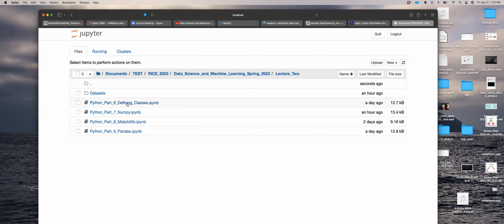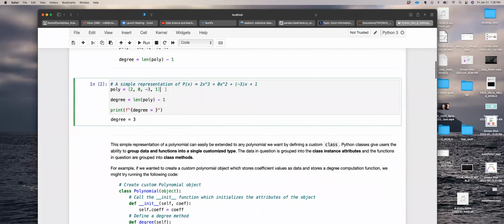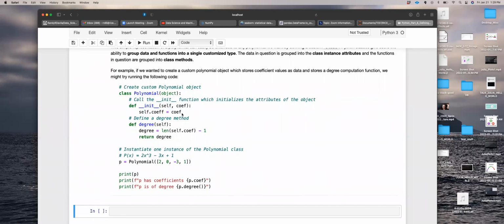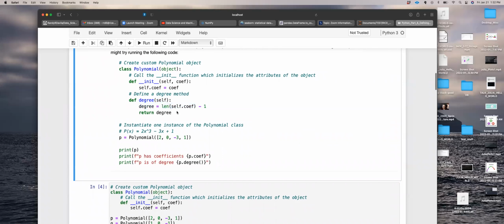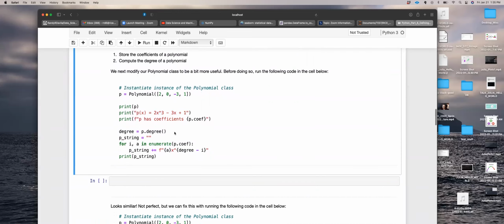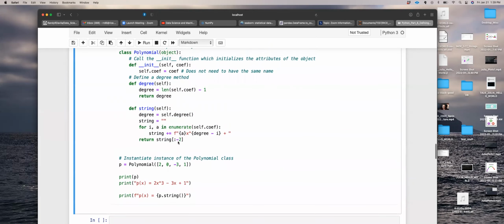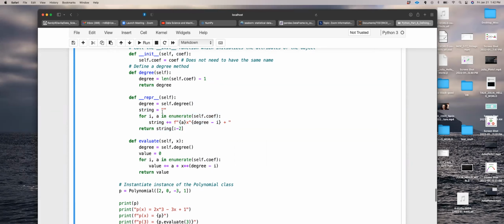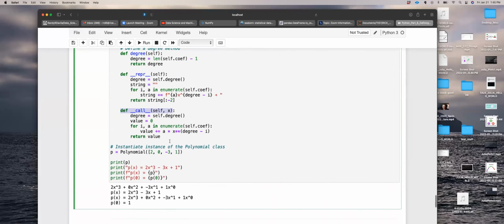Data Science and Machine Learning (Video 2.1): Python Classes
In this video we continue our crash course on Python programming needed for data science and machine learning. More specifically, we work through a Jupyter notebook linked in the description below which illustrates the basic concepts behind defining Python class objects.